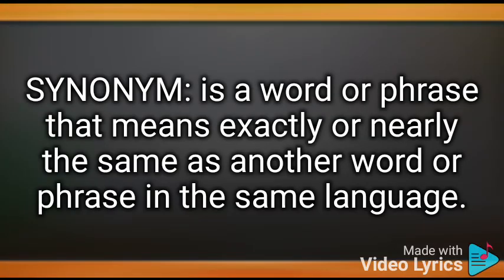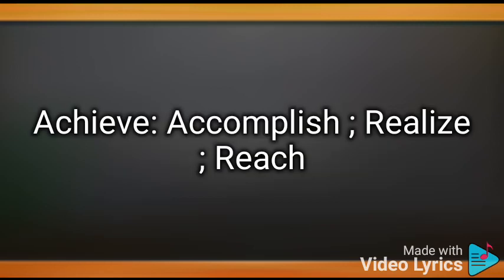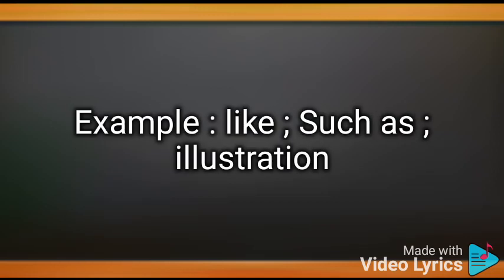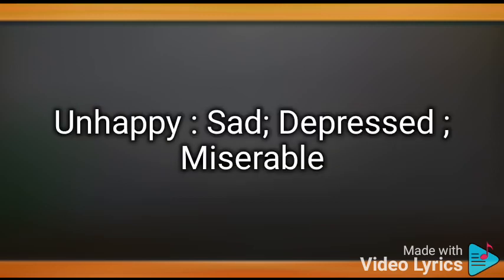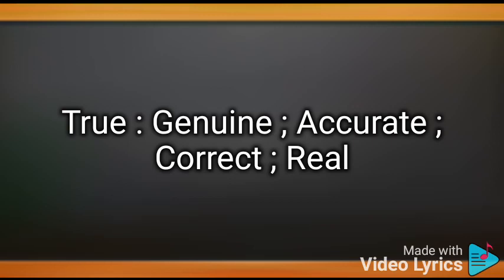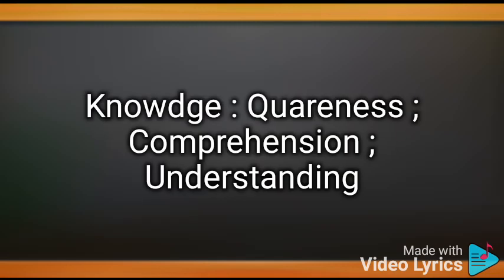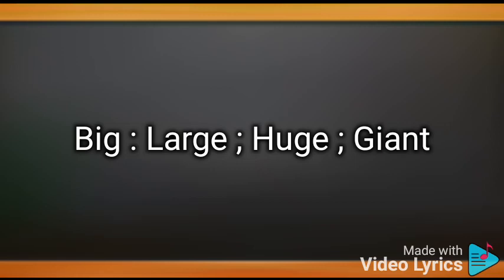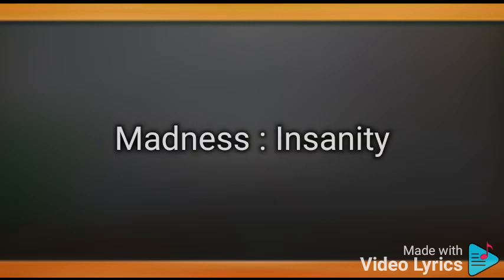English lesson : SYNONYM in English